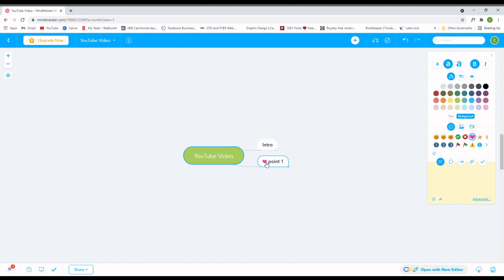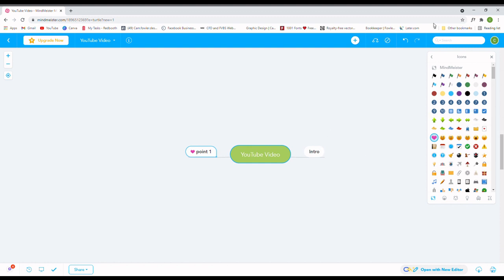Small Business Resources | Mindmapping | Mindmeister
Hey y’all! Just thought I’d share this amazing resource with y’all and to introduce you to Mindmeister. It will be showing up in more videos as I start getting into tutorials and documenting my design and planning processes more!